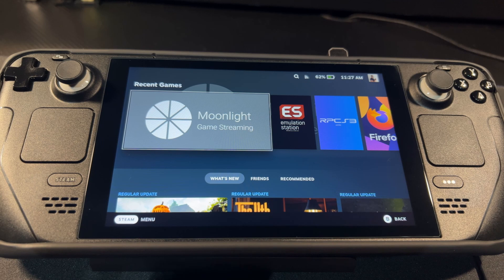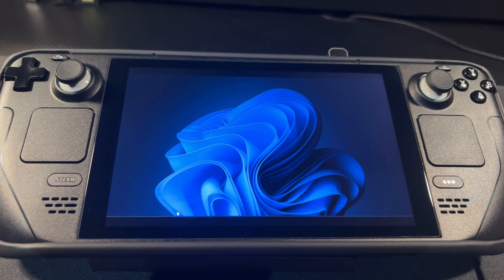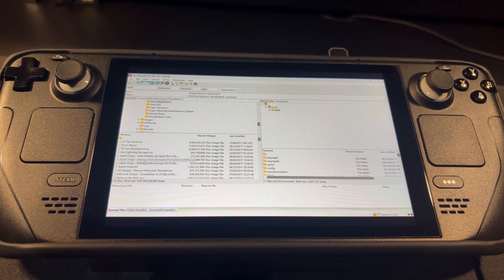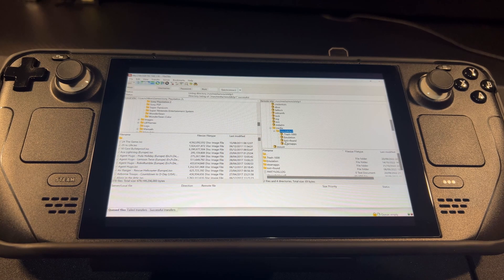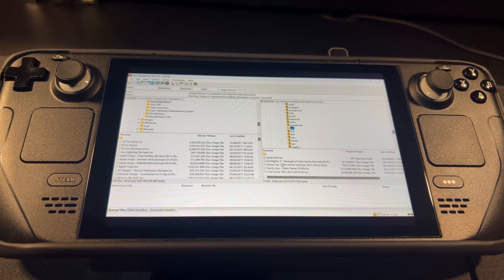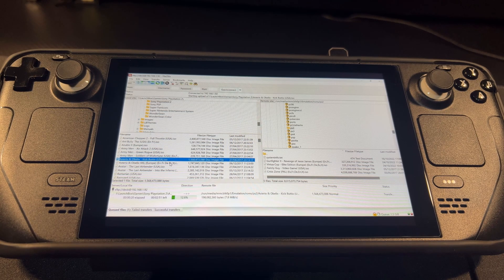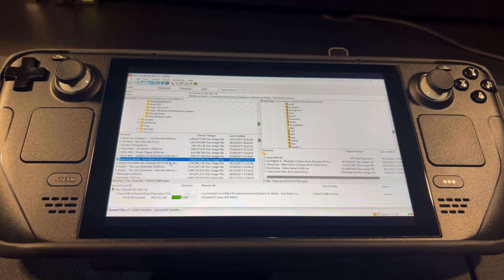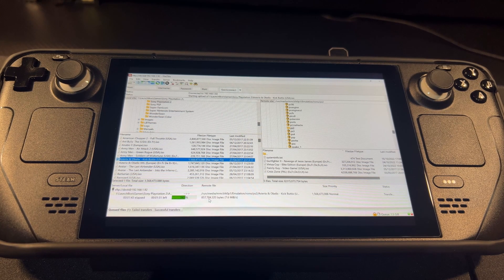FTP file Transfer - Pc to Steam Deck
FTP file Transfer you know how much I hate getting off my sofa. 😊